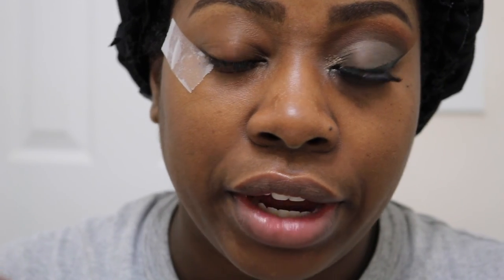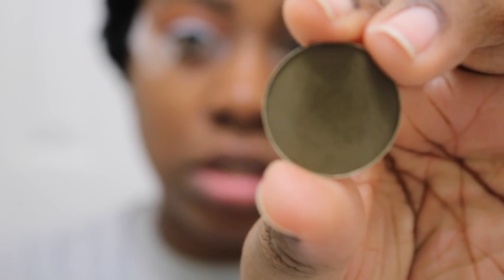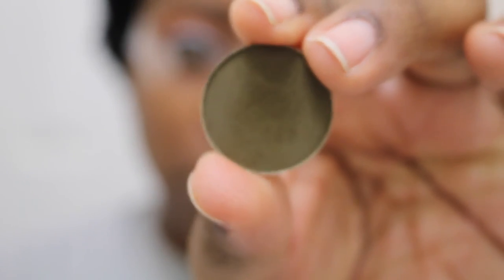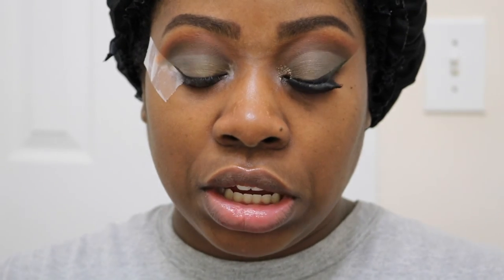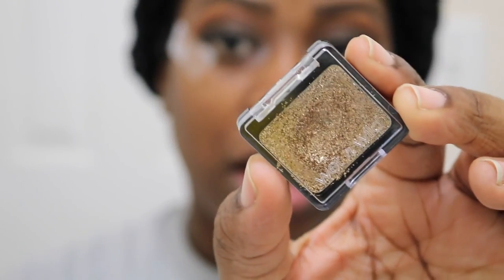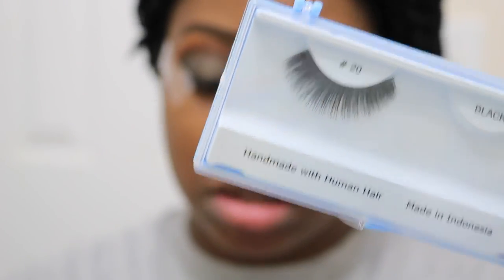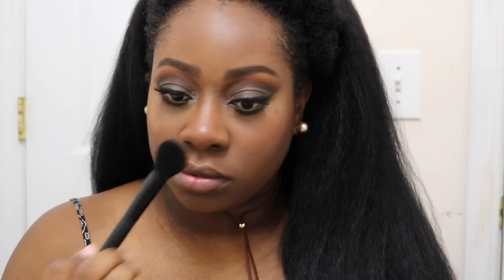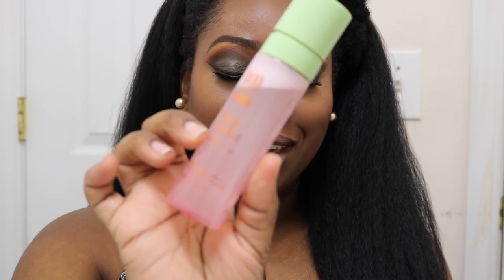Affordable Holiday Glam #2 | Olive Green Melody | Sabrina Rose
Sooooooo as my gift to you all this December I will be trying to upload as many videos per week as possible since I won’t be doing Vlogmas or Vlogcember :-)

Today’s video is my second affordable glam look for the holiday season. It is a wearable, earthy toned holiday look for those who are aren’t comfortable with bright shadows but still want some pazazz :-) This video is also a talk through but a lot shorter than my last one, so I hope you all find this tutorial helpful and let me know if you try out the look :-) Also leave me any ideas of looks or videos you all would love to see next year :-)

Colormates black brown eye pencil

Coastal scents hot pots (Oktoberfest, olive wood, deep roast, kodiak, dark golden olive)

Ruby Kisses pure mineral concealer in warm honey

Black radiance true complexion primer

Maybelline fit me matte and poreless foundation in 360 mocha

Covergirl Queen all day flawless foundation in sheer expresso

Bh Cosmetics Contour and Blush palette 2

Maybelline fit me powder in 355 coconut

Forever 21 felt tip black liner

Colourpop eye pencil in swerve

Lime green creme eyeshadow pencil

Bh cosmetics wild and radiant bronzing and illuminating palette

Nyx lip liner in dark brown

Nyx matte lipstick in butter

Nyx buyer gloss in gingersnap

Proverbs 3:5-6

Where you can find me when i’m not on here ;-)

Personal IG: sabrinarose1019

Jingle Bells 2015- Hero

Wild- Chuki Hiphop (BE)

Editing Hacks provided by Gabrielle Marie